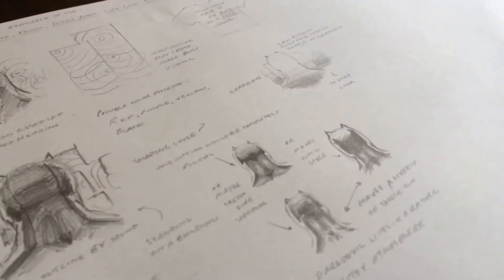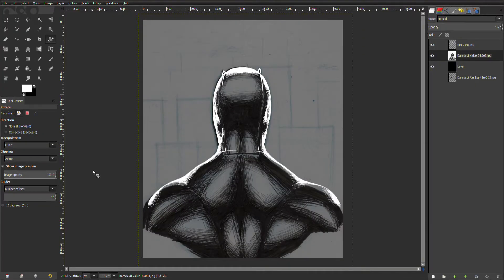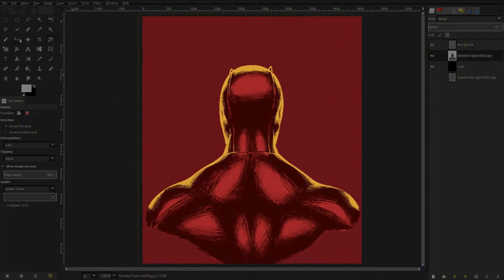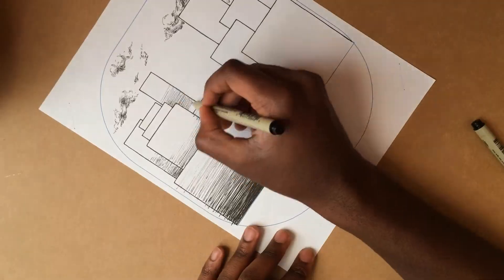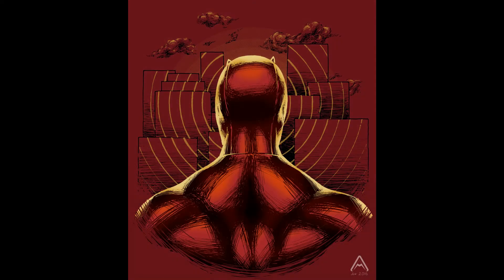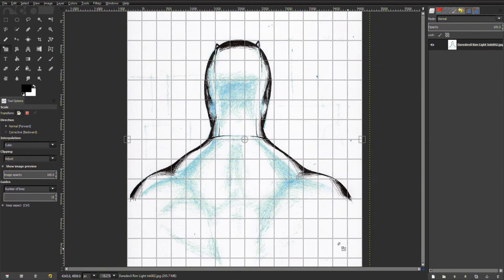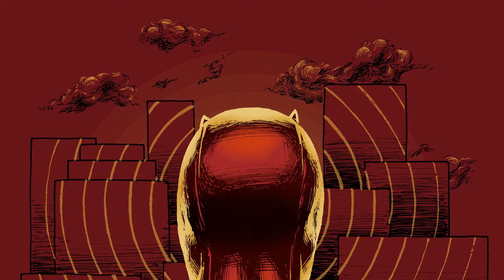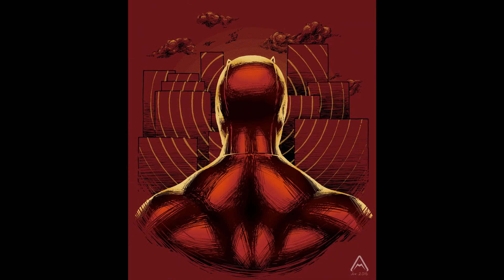Daredevil "Noise" Design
I've designed a new t-shirt graphic! This one features the Man Without Fear. You might have noticed the channel upgrade. Think of this as sort of an attempt at coming back to YouTube.